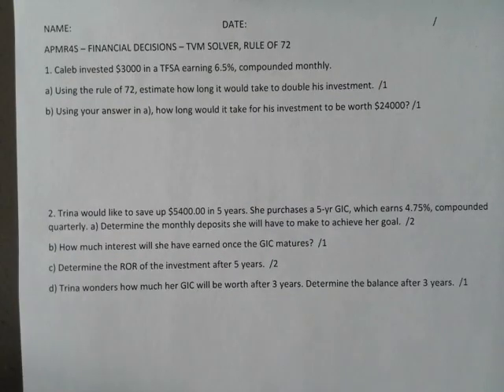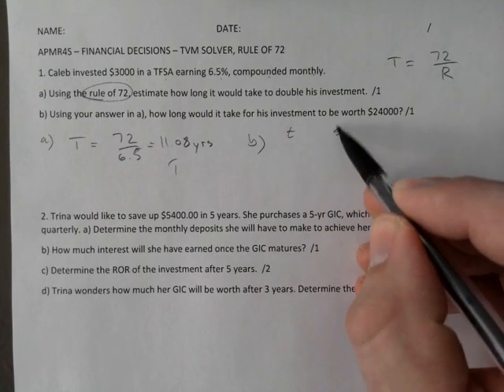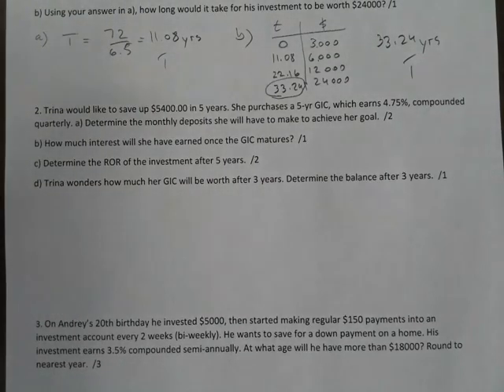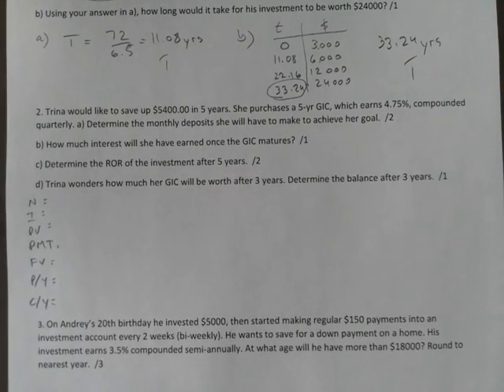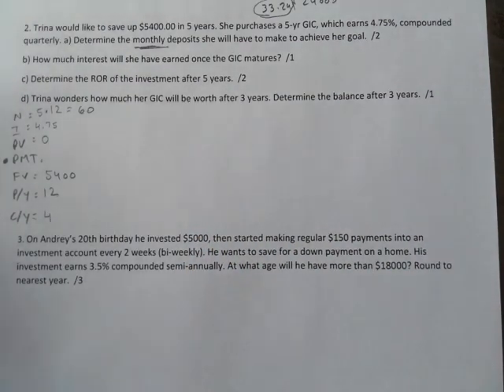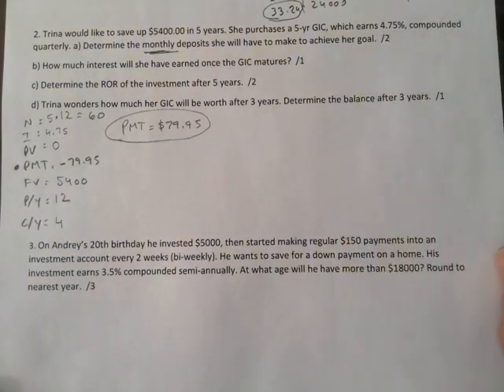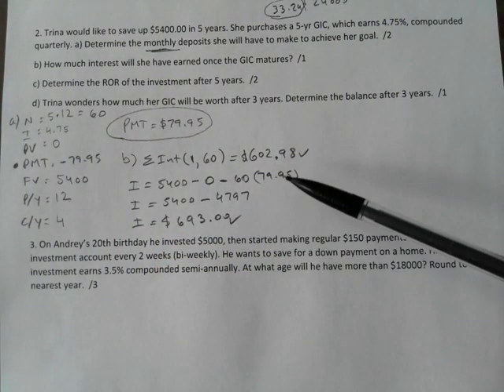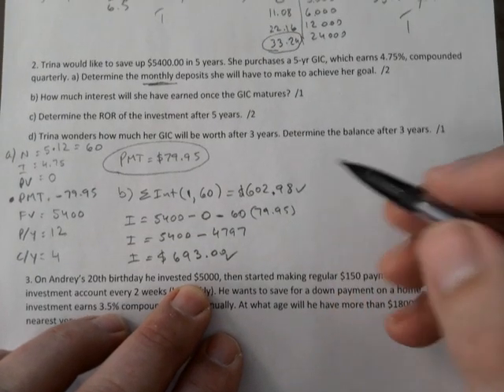APMR4S FINANCE TVM SOLVER AC CORRECTION